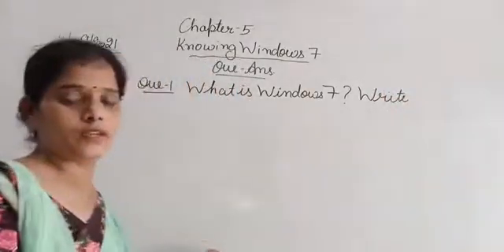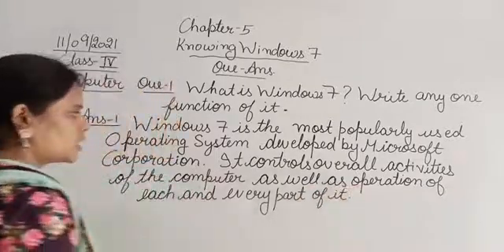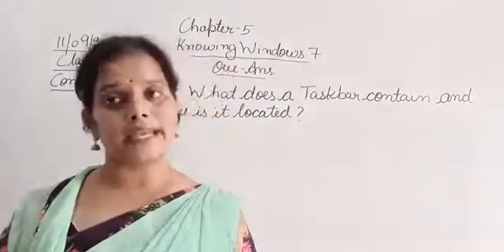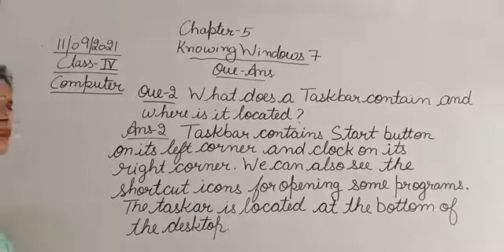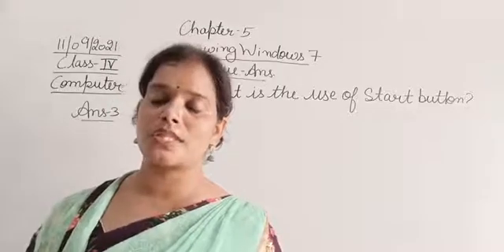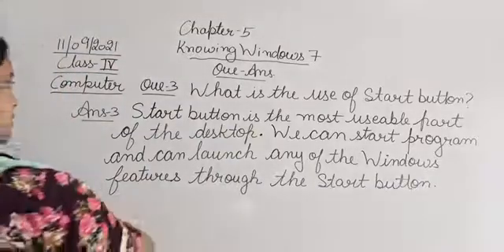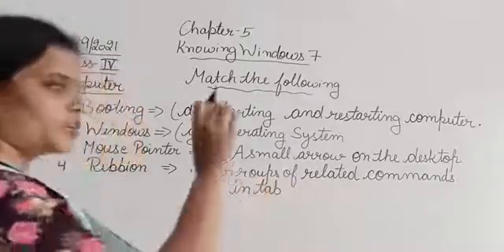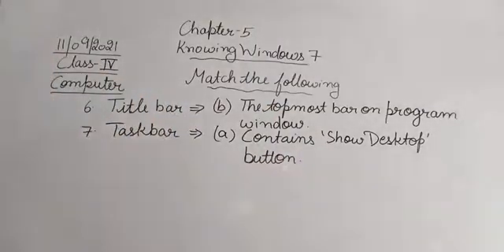Class IV Computer 11 09 2021 by Ms Anchal Singh, Chapter 5 question answers